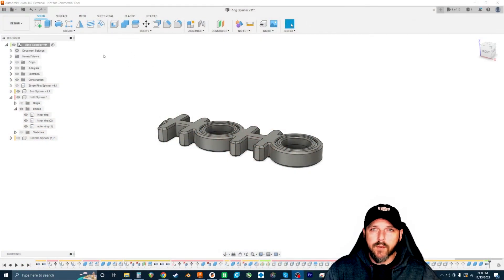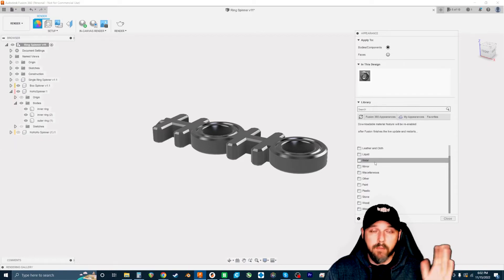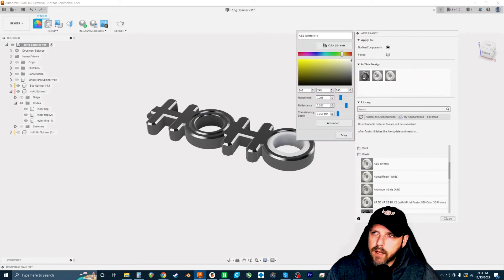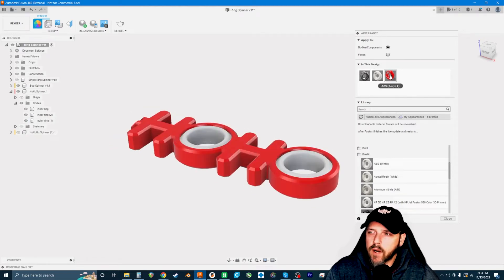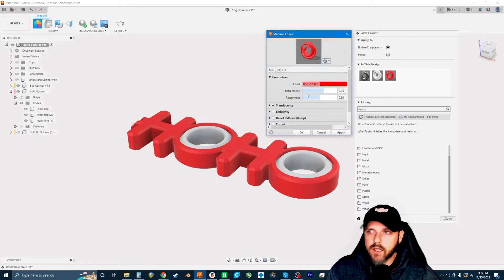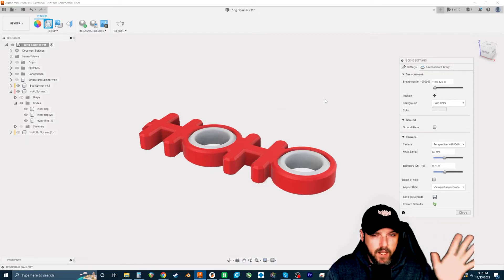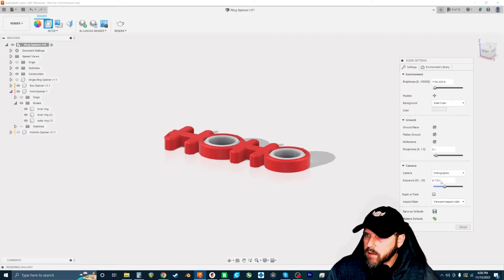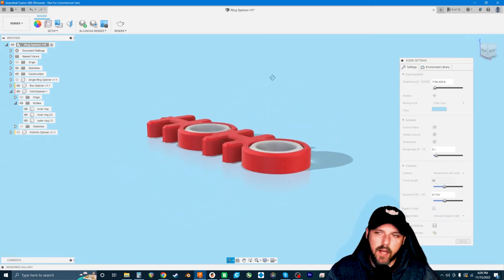(Tutorial) How to Create Renders in Fusion 360 - Applying Materials & Rendering Images in Fusion 360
Follow along with  me as I create a quick and easy product render in Fusion 360 for my new design, the HoHoHo Fidget Spinner Keychain Thingy.

In this beginner-friendly video, I will show you how to apply materials to your objects, adjust scene settings, take renders, and a few other tips and tricks.

0:00 - 0:56 - Intro
0:57 - 6:06 - Applying Materials to Objects
6:07 - 11:14 - Adjusting Scene Settings
11:15 - 15:45 - Creating a Custom Backdrop
15:46 - End - Creating Your Render

If you have any tips or suggestions for me I am always happy to hear them in the comments below.  Also feel free to let me know anything else you may want a tutorial for and I'll see what I can do!

-How to create renders in Fusion 360, how to apply materials in Fusion 360, how to adjust scene settings in fusion 360.